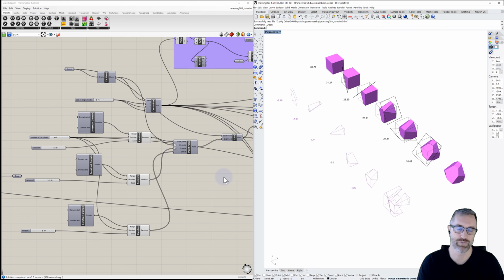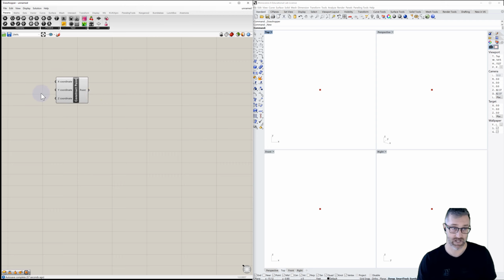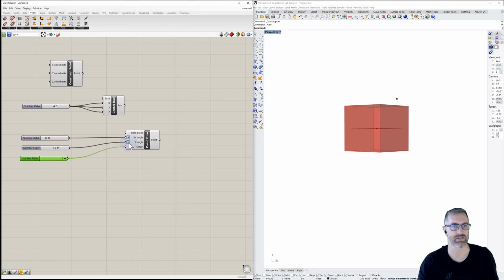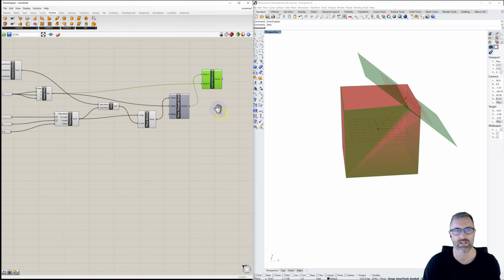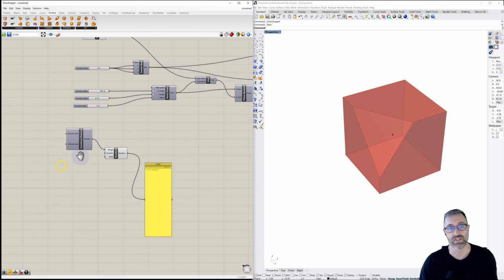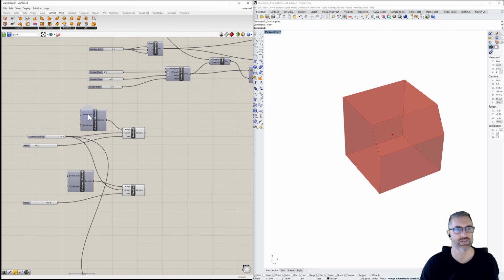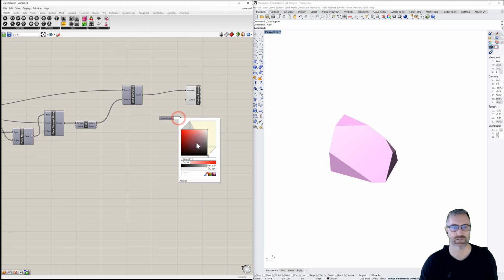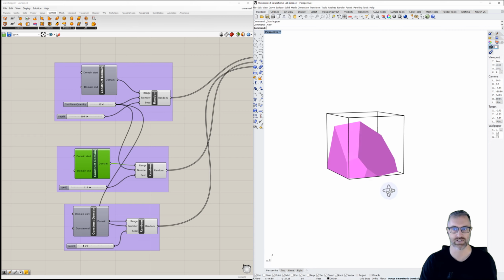Stereotomic Procedures - tutorial004a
This grasshopper tutorial develops a series of randomly created cut planes to subtract mass from a solid cube. Volume is calculated for each cut and the removed fragment is also visualized.